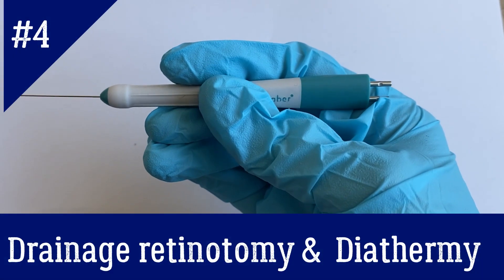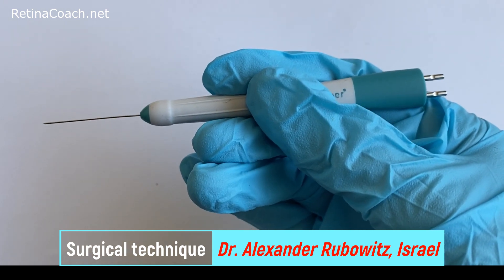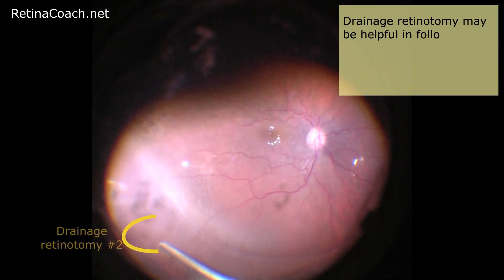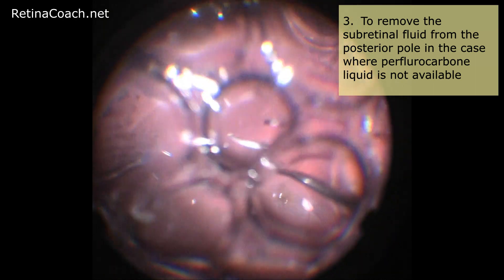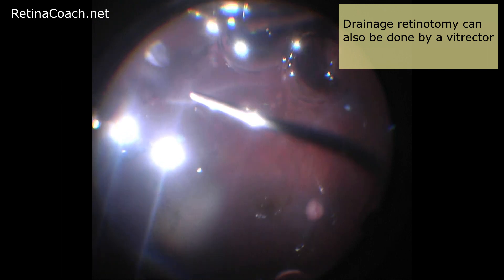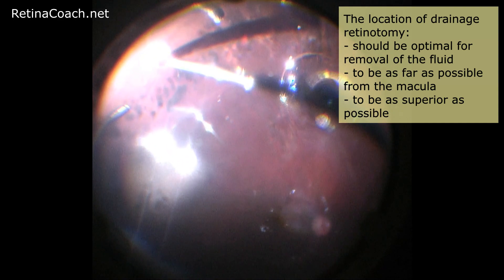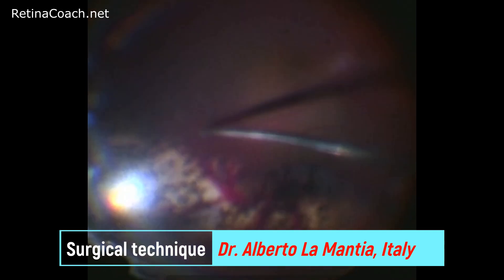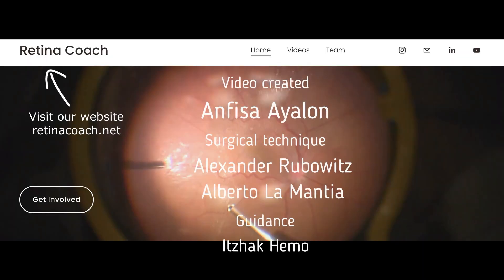Drainage retinotomy and diathermy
This video describes techniques of drainage retinotomy ( from why to how) and also tells about bipolar diathermy in intraocular vitreoretinal surgeries.